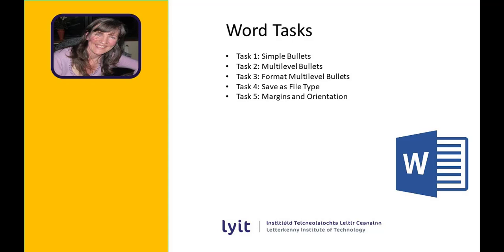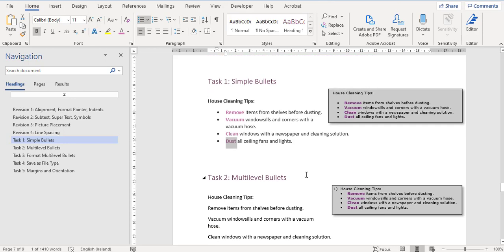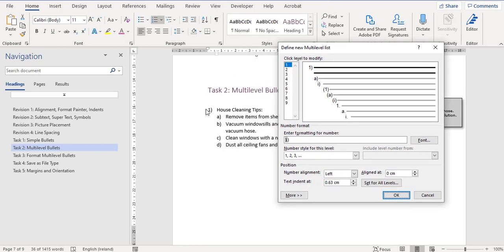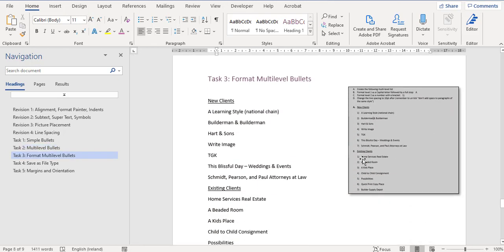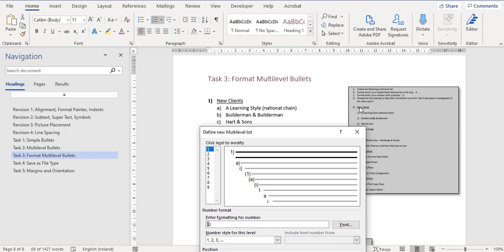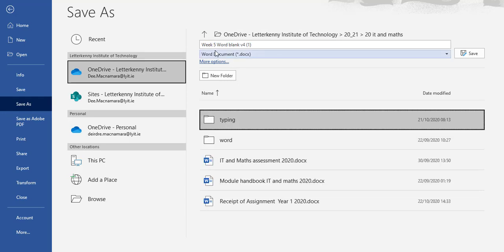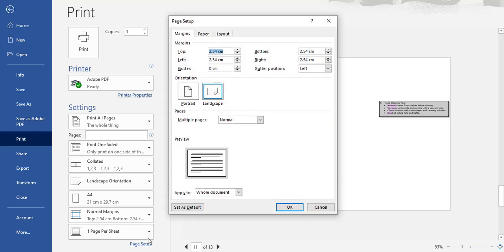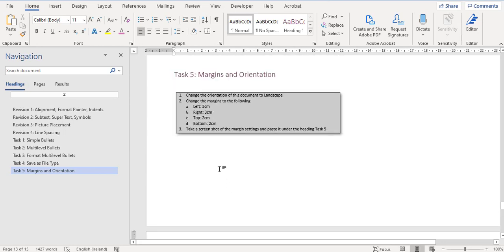Word Tasks Week 5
Task 1: Simple Bullets
Task 2: Multilevel Bullets
Task 3: Format Multilevel Bullets
Task 4: Save as File Type
Task 5: Margins and Orientation